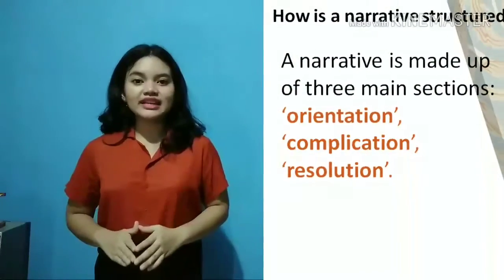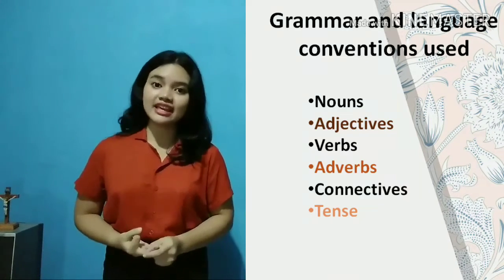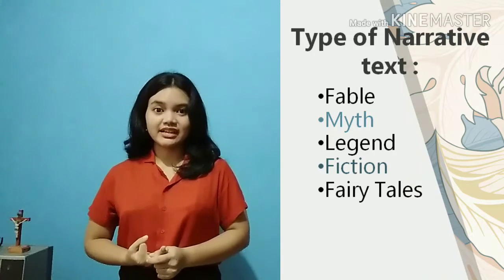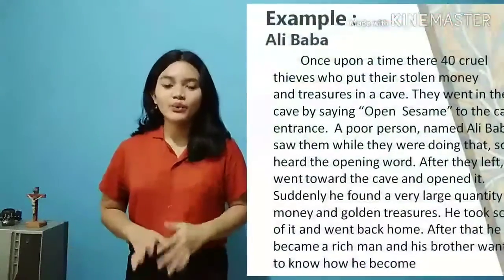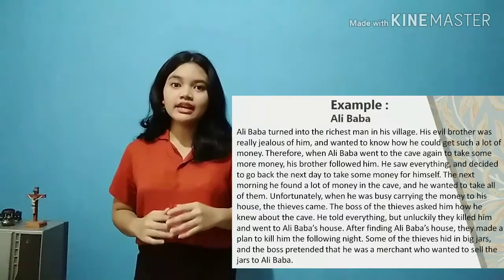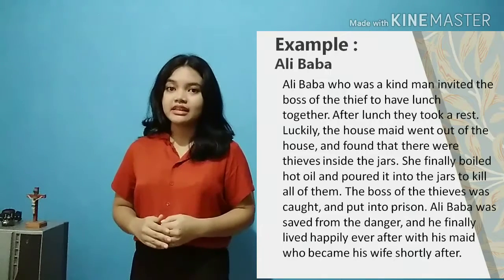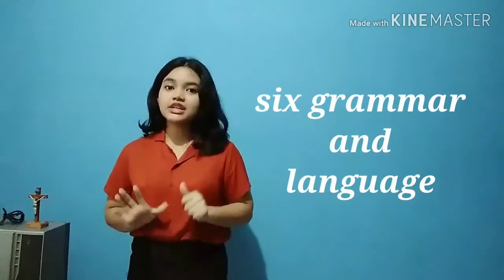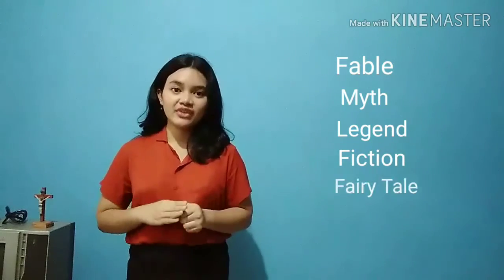NARRATIVE TEXT - FINAL TEST